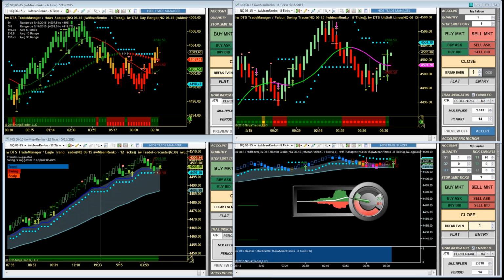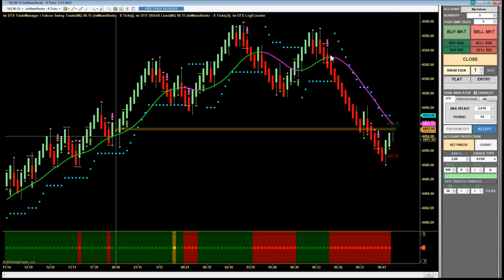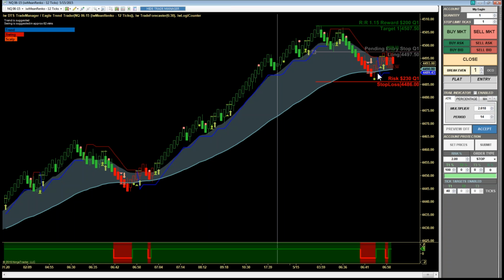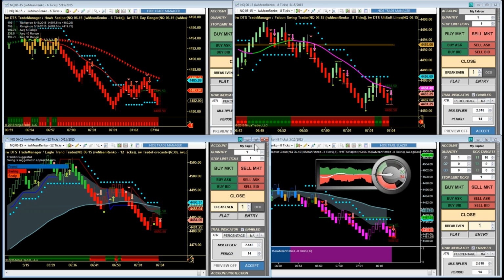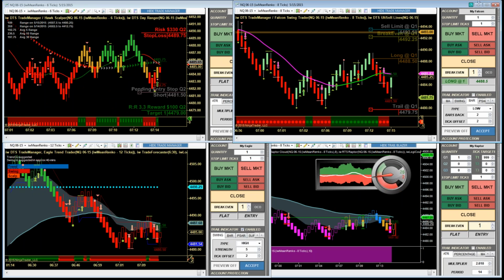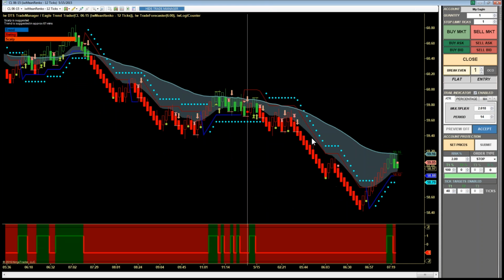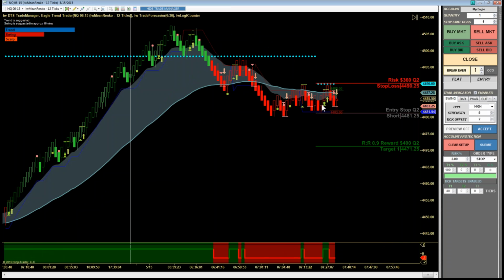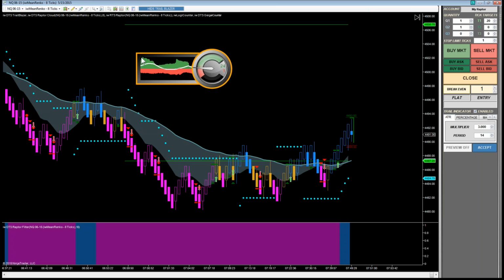May 15 2015 | Futures Training Room